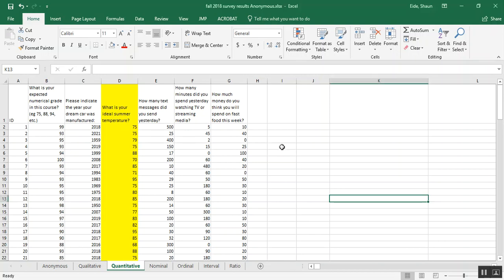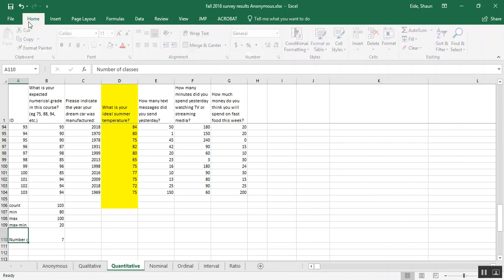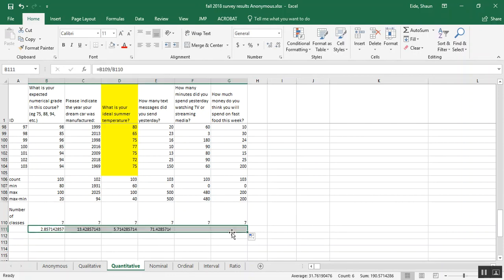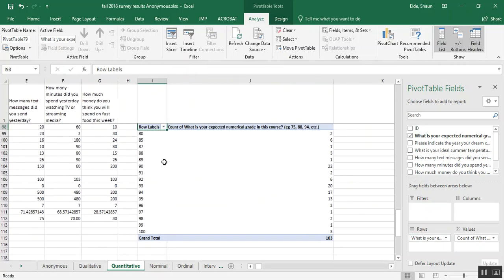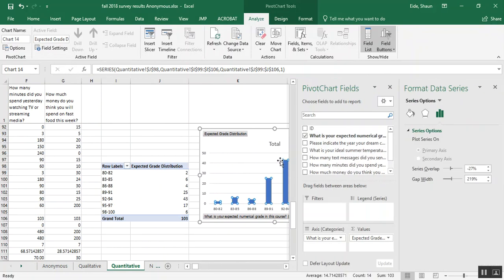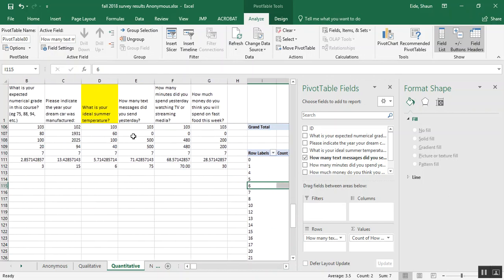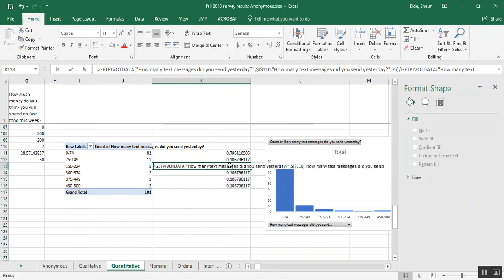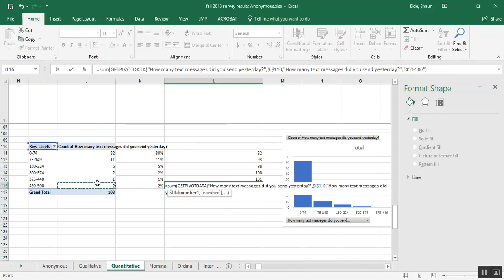2 2 frequency tables with pivot tables in Excel (Fall 2018)